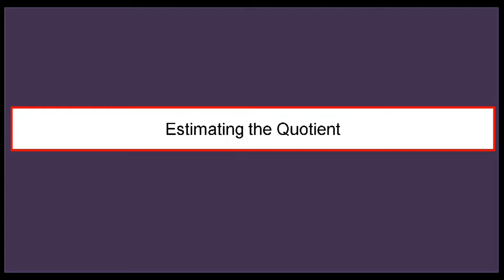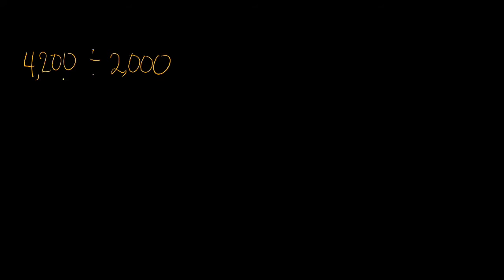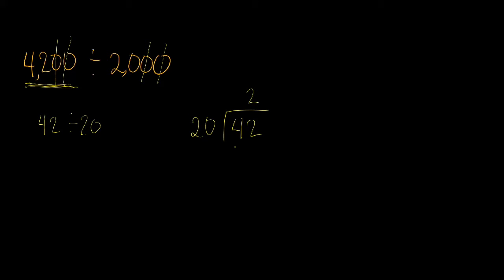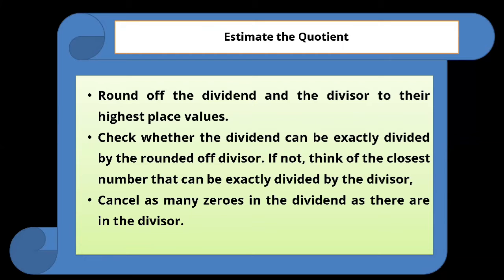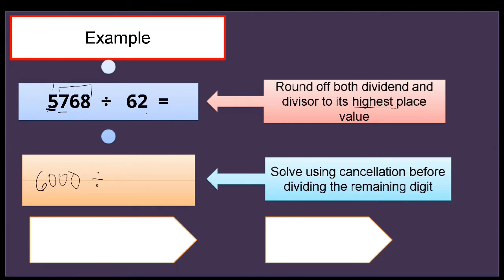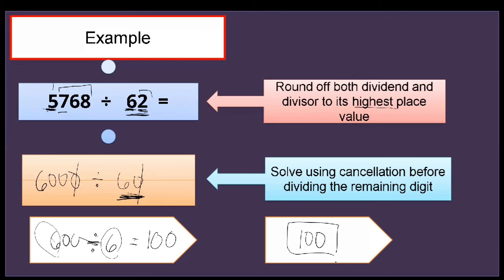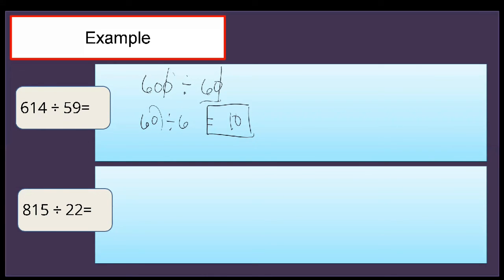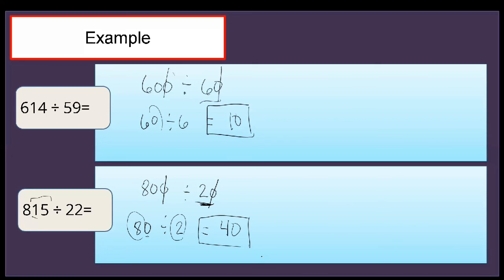Estimating The Quotient